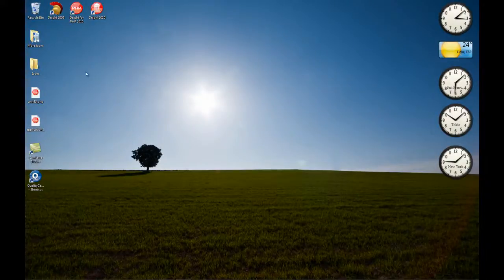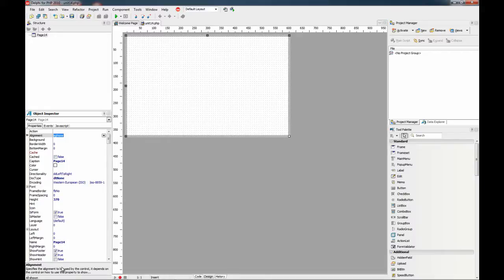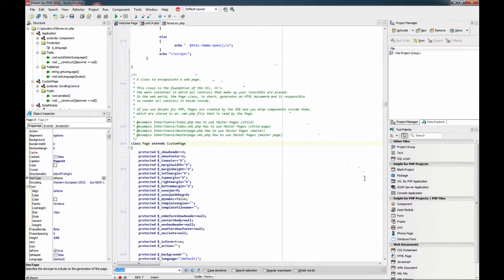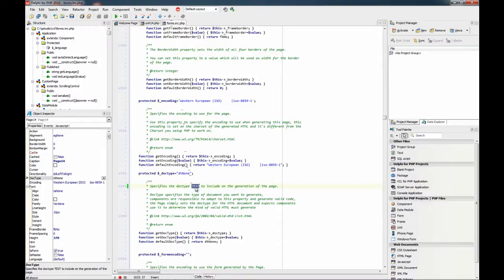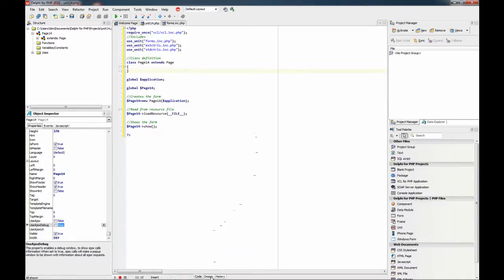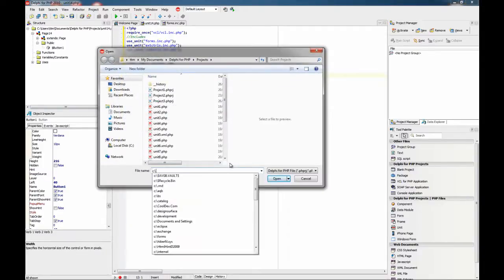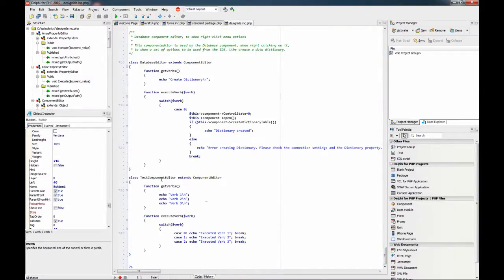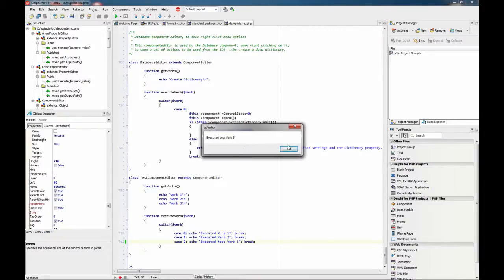Delphi for PHP early preview - Description and component editor panes